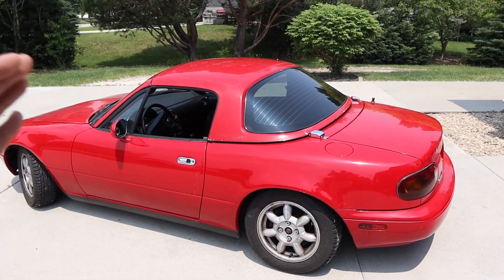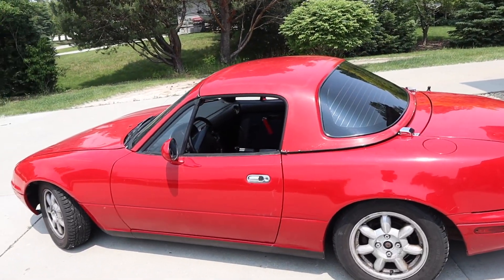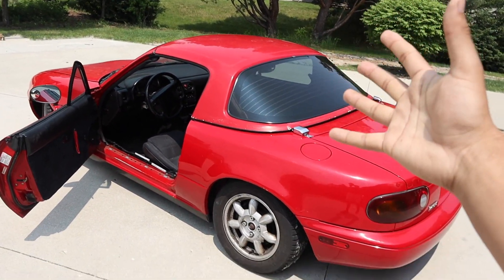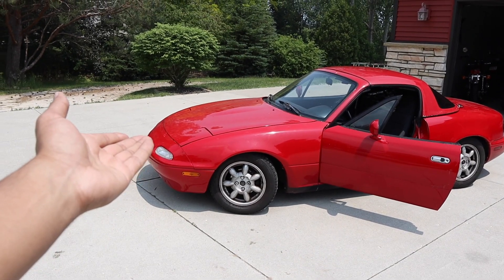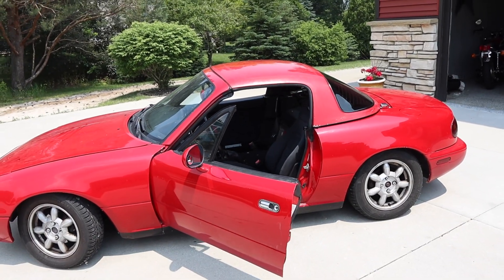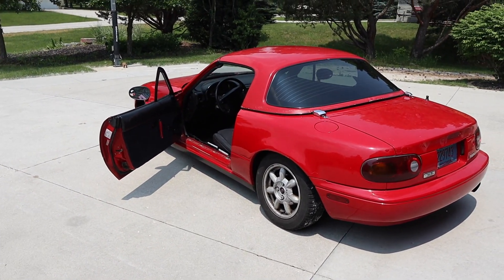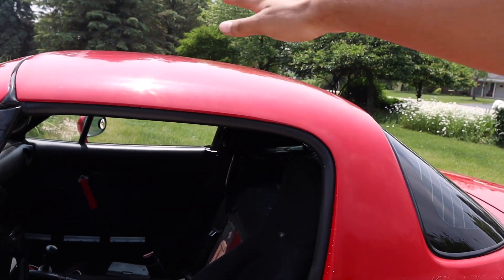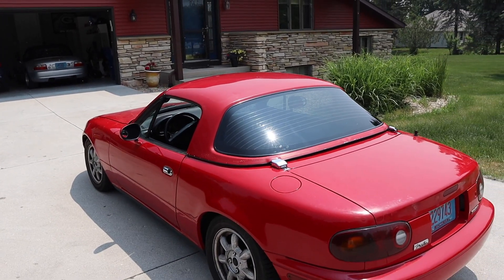I Bought A Miata Hardtop, FINALLY!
I am so pumped to finally have this piece, just need to get a couple maintanence  things done and more mods are already on their way!